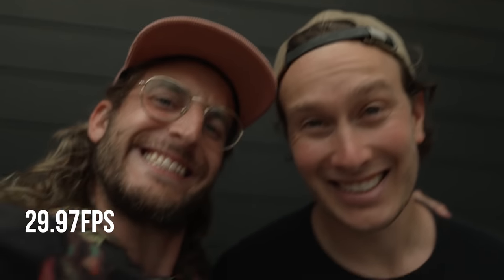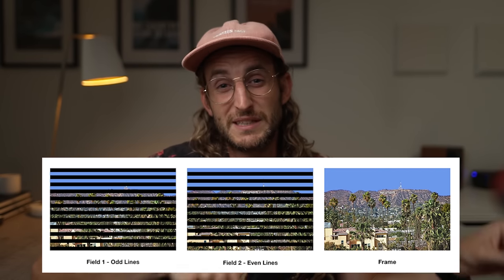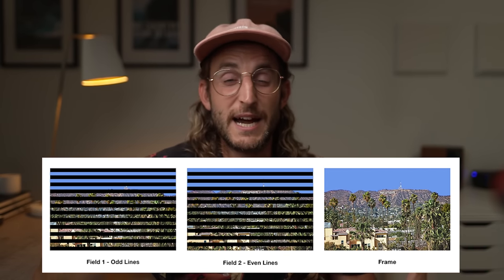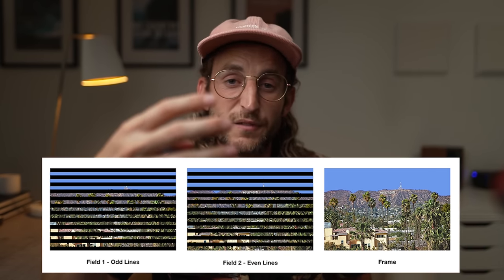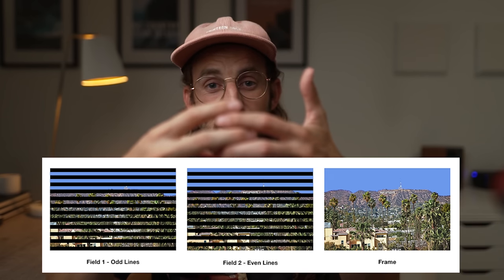WHY 120FPS WON'T LAST. FRAME RATE COMPARISON. What should you shoot with?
0:00 Intro: You having a Bad day?
0:24 Frame Rate Overview
1:26 What is a frame rate?
1:42 When to use each frame rate?
3:30 Commercial Break (90sec)
5:00 CINEMATIC VISUAL LANGUAGE
7:32 What about 120fps? Is it good to use?
8:22 Motion Blur Comparison
9:08 Final thoughts